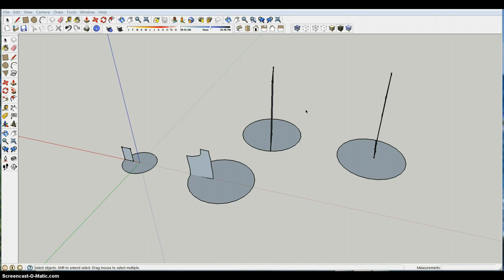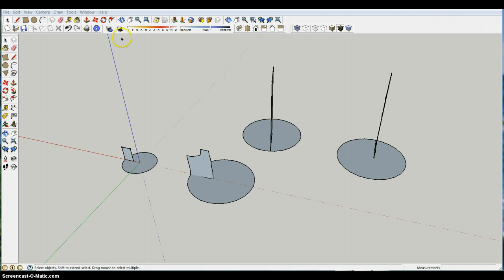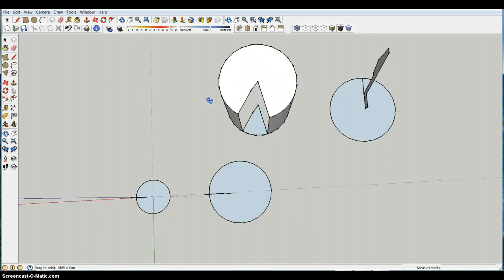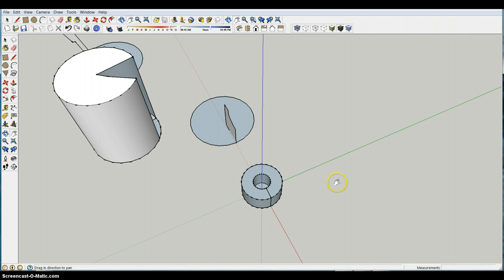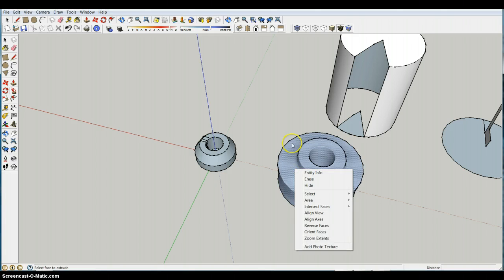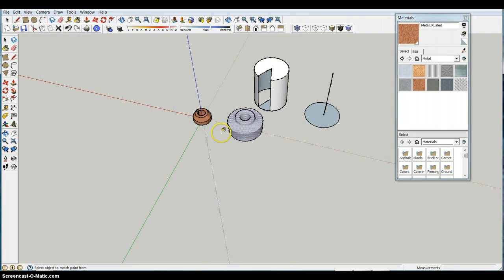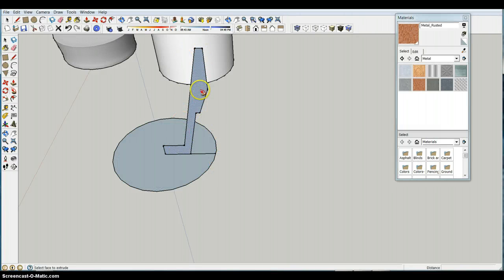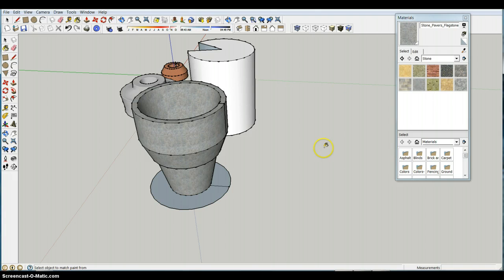Making objects using Follow-Me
a look at the Rotational or Lathe type of Follow-me